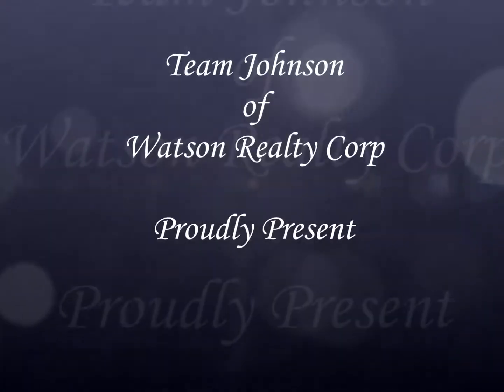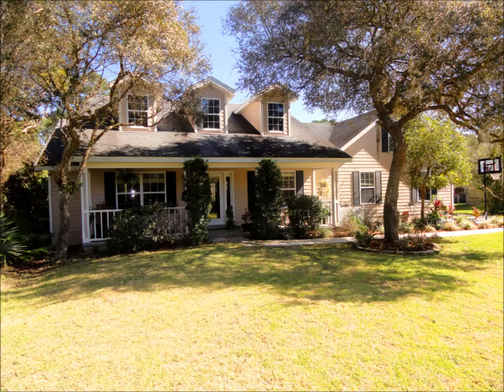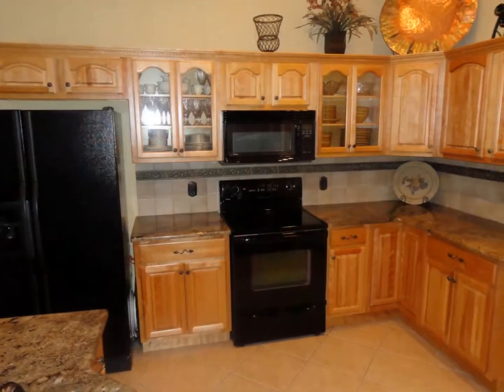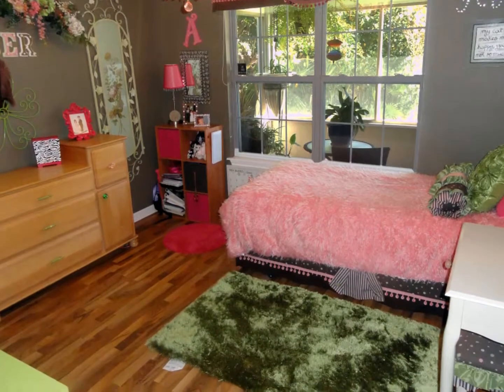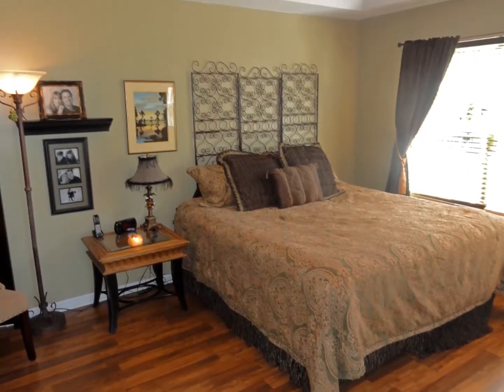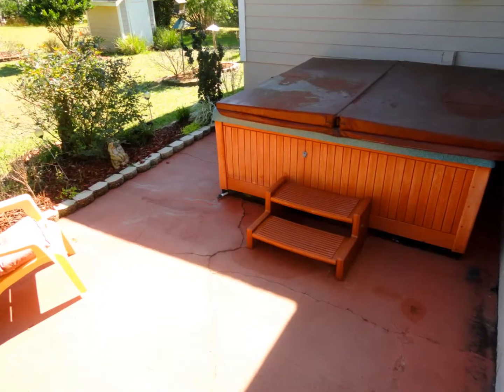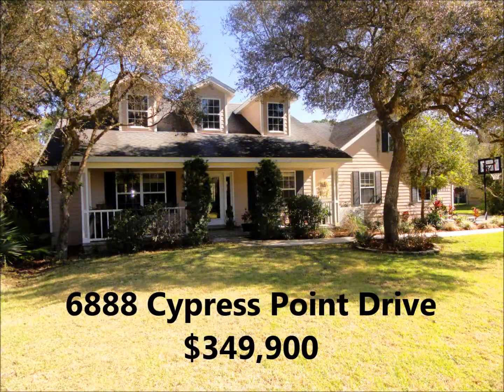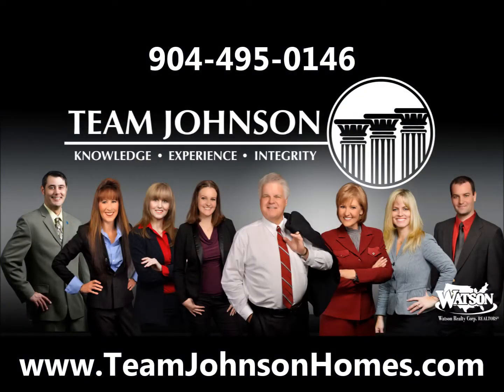Homes For Sale in Saint Augustine Florida-6888 Cypress Point Drive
Welcome to another property for sale in SAINT AUGUSTINE, FLORIDA brought to you by TEAM JOHNSON of WATSON REALTY CORP. This video contains footage and information of one of our ST. AUGUSTINE, FL homes for sale.

Country living just minutes from Crescent Beach! Beautiful custom built 4 BR/2 BA home sitting on over a half acre secluded lot. There is a large screened & tiled back porch and slate tiled front porch. The kitchen has a double granite sink and granite countertops with all wood cabinetry. Desk w/ granite top and extra cabinet space near kitchen. Enjoy your magnificent stone fireplace & vaulted ceilings in the great room. The bathrooms have travertine throughout and granite sinks.  The bathroom in the owner's suite has an upgraded glass shower & jetted tub. Laminate wood & tile downstairs & new carpet in the upstairs bonus room. Side entry 2 car garage. This home has quality upgrades throughout including upgraded energy efficient windows and back door of family room. New peroxide water softener system. Reverse osmosis drinking water in kitchen. New Zoysia grass in front yard and 15x30 shed for extra storage in back yard w/ added formica work station. Exterior of house painted two years ago. Bonus room has separate a/c and heat control. New full house energy efficient a/c unit installed 2 years ago. Big screen TV conveys. This remarkable home is ready for its new owners.

Bedrooms: 4
Bathrooms: 2
Square Feet: 2,025